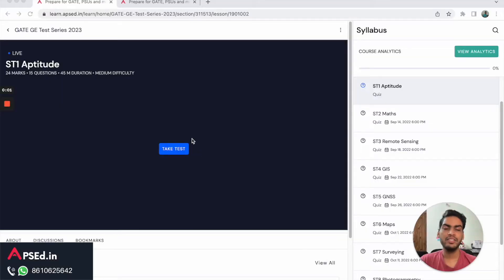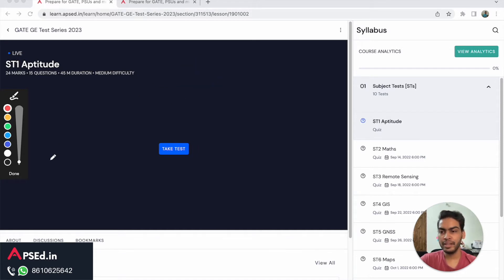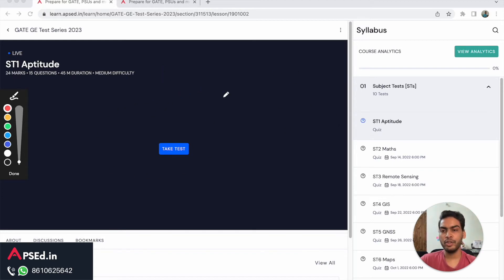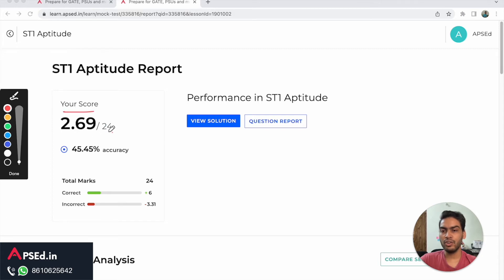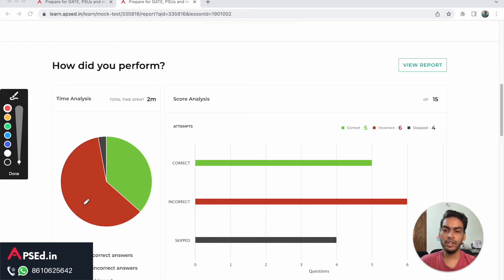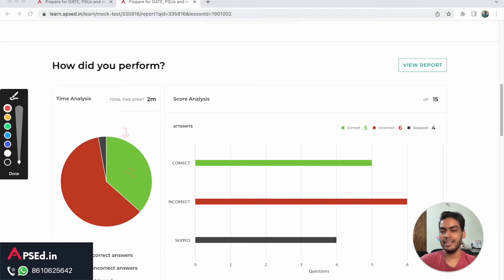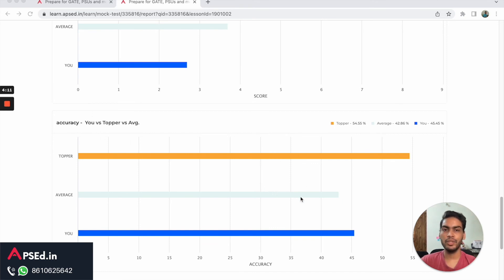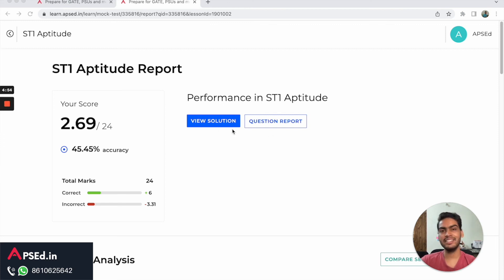GATE 2023 Geomatics Engineering Test Series 🔥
Get the extra edge with APSEd GATE Geomatics Engineering Test Series

Grab the limited offer on APSEd GATE Geomatics Engineering Test Series

Within a short span, APSEd has become the best choice of GATE Geomatics Engineering aspirants. Every year more and more students excel with us, and this year 35+ Ranks in Top 100.